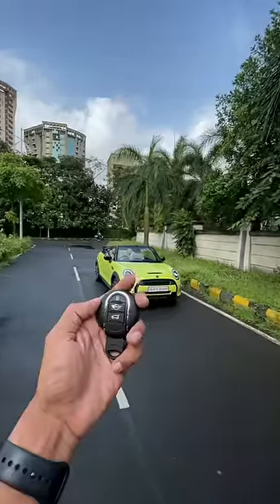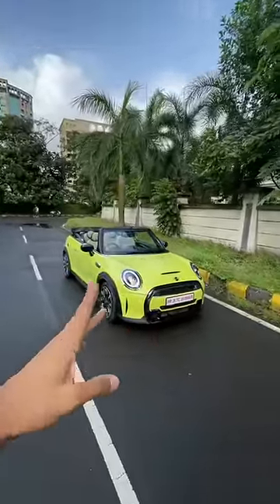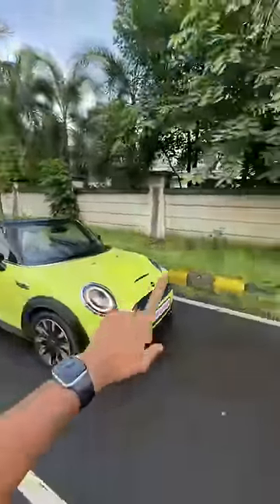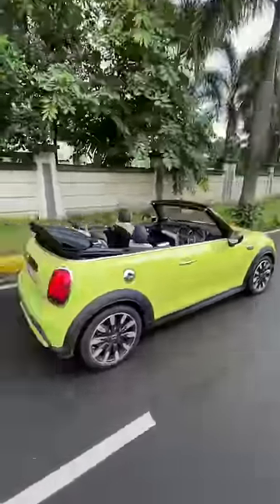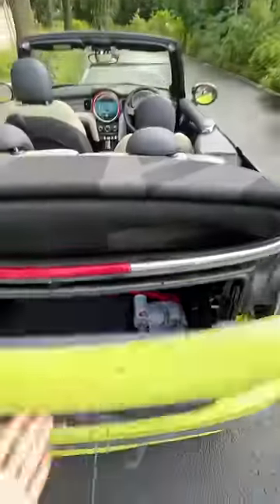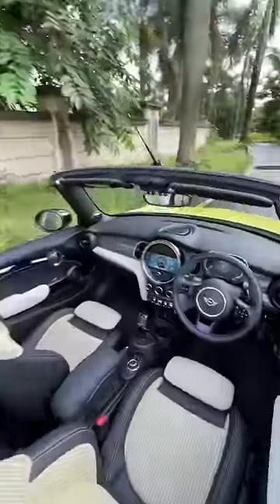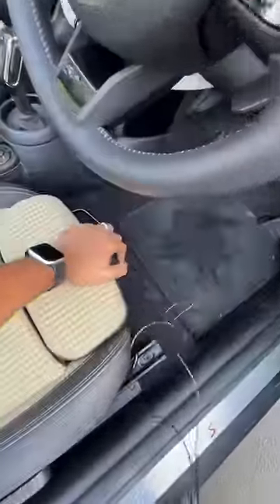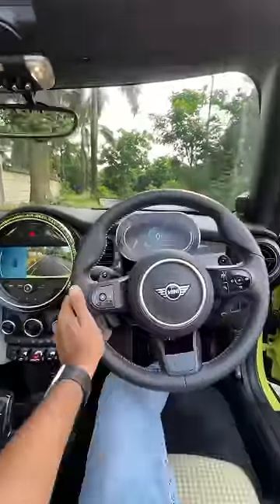It Has A Moustache!